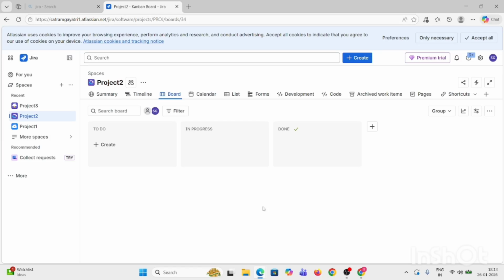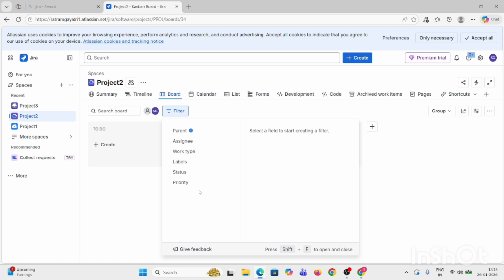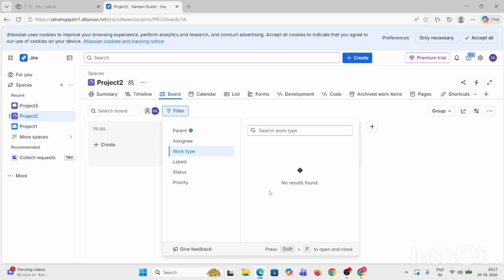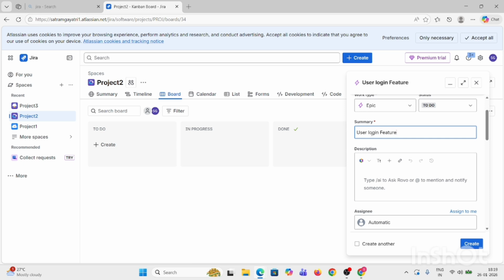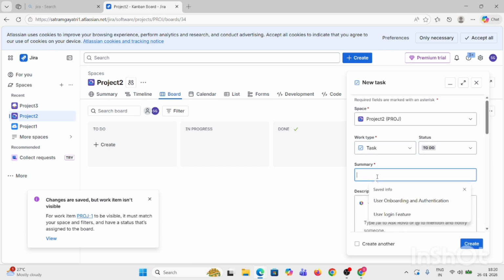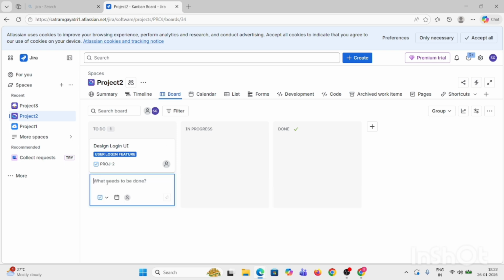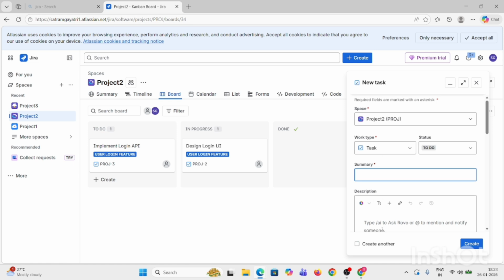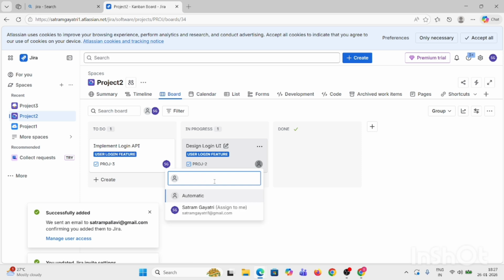Jira Part 5 | Kanban Board in Jira | Complete Overview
This video explains everything about the Kanban Board in a clear and simple way.

You will learn:

What a Kanban Board is
How work flows through different stages
Understanding Kanban columns and workflow

This video is ideal for students, freshers, and professionals who want a complete understanding of Kanban boards, especially in Jira and Agile project management.

📌 This video focuses entirely on Kanban concepts and real-time usage.